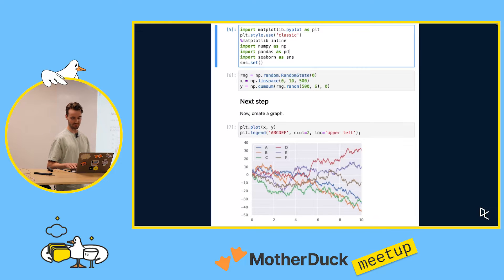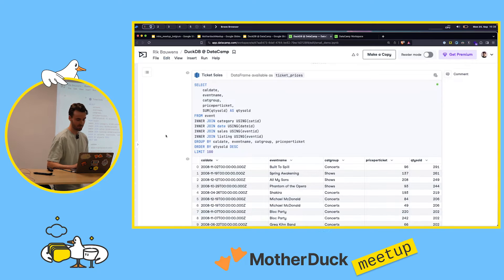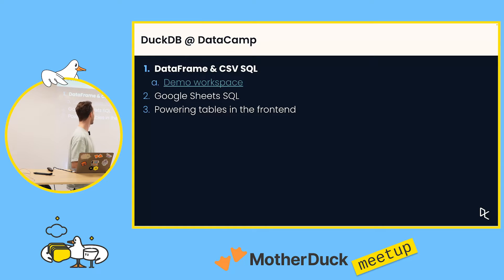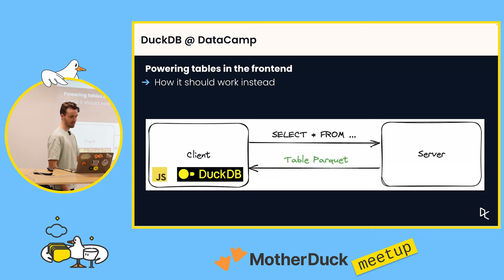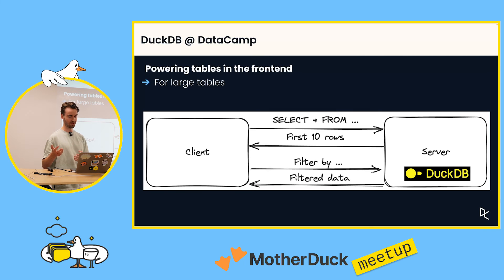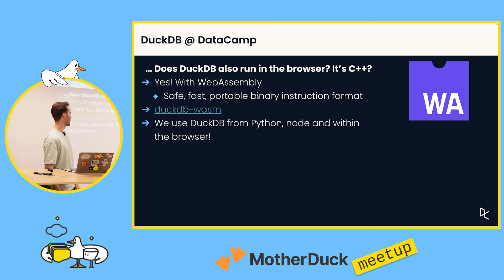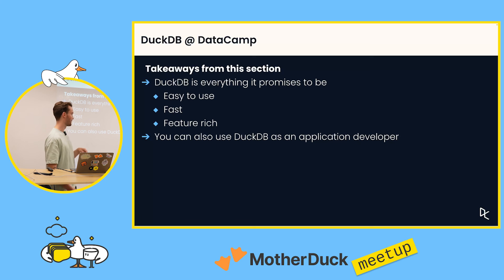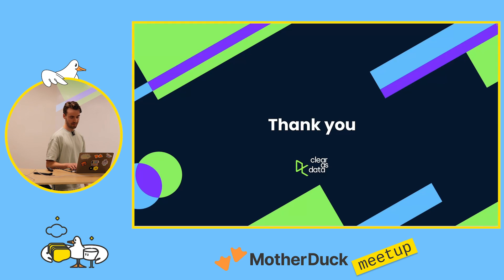Unleashing the Power of DuckDB for Interactive SQL Notebooks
Talk from Rik Bauwens (@DataCamp )  at one of the MotherDuck/DuckDB meetups that happened in September in Belgium, Leuven.
Thanks @dataroots for hosting this!

Discover how DataCamp embeds DuckDB into its Workspace, a modern Jupyter Notebook alternative, to supercharge data science and data engineering workflows. This video explores the "DataFrame CSV SQL" feature, a powerful tool that allows you to run SQL directly on Pandas DataFrames and local Parquet or CSV files without a separate database. This approach simplifies learning SQL for beginners and provides a significant performance boost for power users by reducing data egress costs from a cloud data warehouse. We demonstrate the simplicity of integrating DuckDB into a Python application, highlighting its feature-rich, zero-dependency nature for querying tabular data efficiently.

Explore DuckDB's versatility with advanced data engineering examples, including running SQL on Google Sheets by converting data to Apache Arrow tables in memory, showcasing DuckDB's portability in a Node.js environment. The video then dives into a game-changing technique for interactive UIs: using DuckDB WASM. Learn how to run DuckDB directly in the browser via WebAssembly for high-performance, client-side data processing. This enables instant filtering and sorting of datasets from Parquet files without server roundtrips, drastically improving user experience for data-heavy applications.

Finally, this video unveils the native MotherDuck integration within DataCamp Workspace, streamlining modern cloud data warehousing workflows. See how you can write SQL directly against your MotherDuck instance from dedicated notebook cells, creating a powerful hybrid analytics environment. This integration combines the local processing power of DuckDB for rapid data manipulation with the scalable cloud capabilities of MotherDuck, allowing developers and analysts to seamlessly query data across local and cloud environments for a complete data analysis solution.